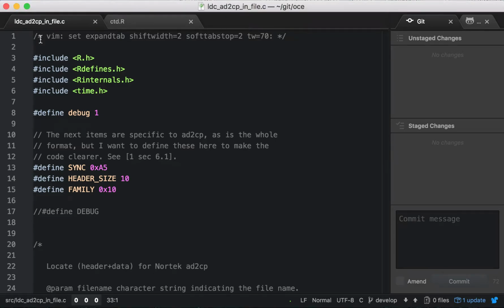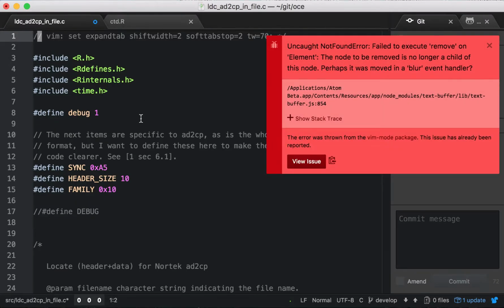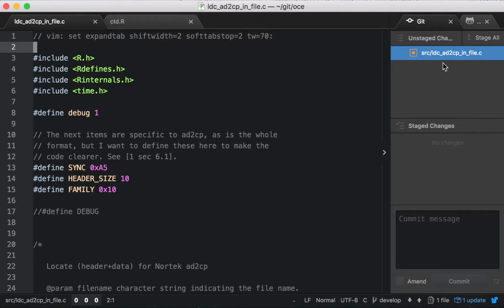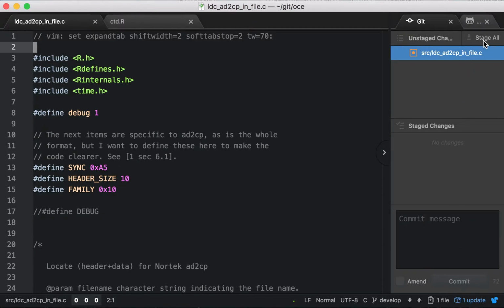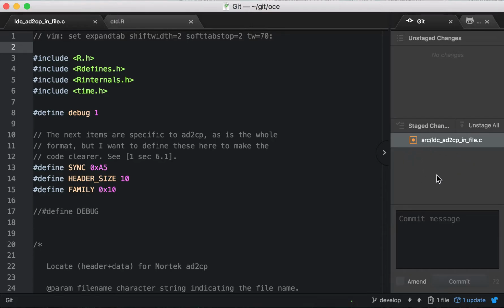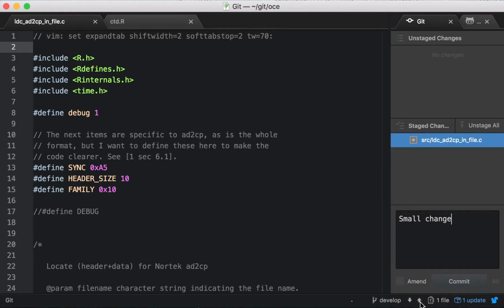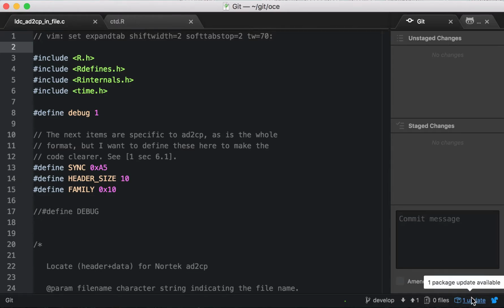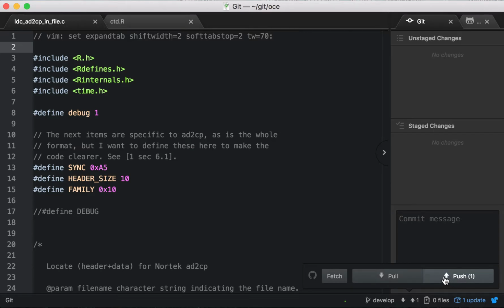git in atom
I'm trying to convince a colleague to use plain files and git. Atom solves the "how to edit plain files" problem, and now beta-atom contains git, so it solves the git part. But the interface to git seems to be designed for people who already know what e.g. "staging" means, so I made a video.

I think the volume is too low, and also I forgot the terminology (my fingers just type 'git add', 'git commit' and 'git push' without thinking of words like "stage").

Perhaps this, my first youtube submission, will be useful to someone.